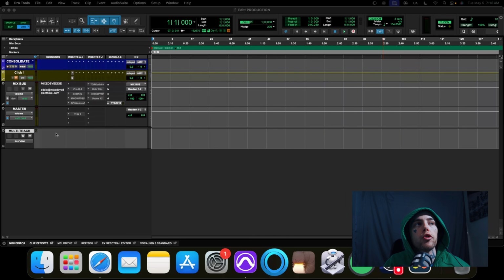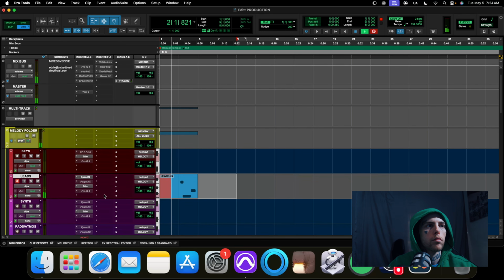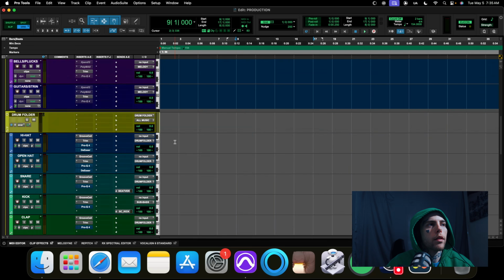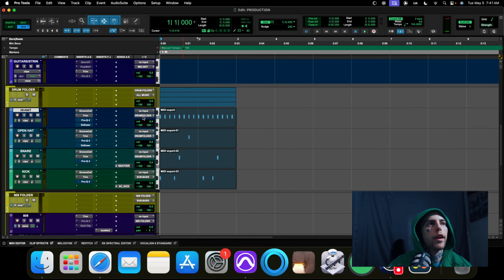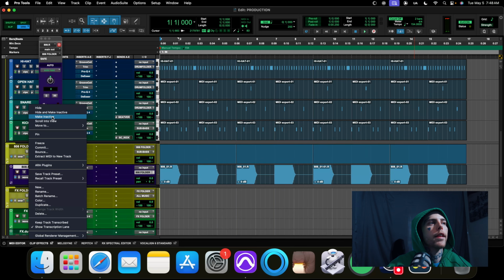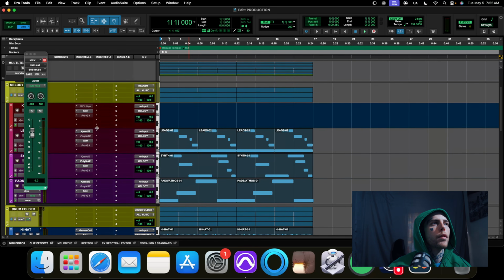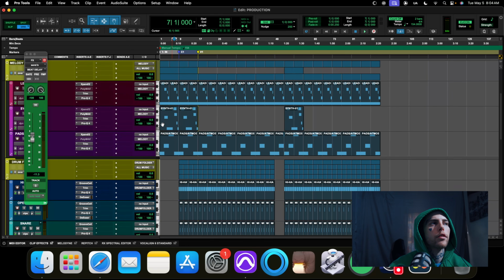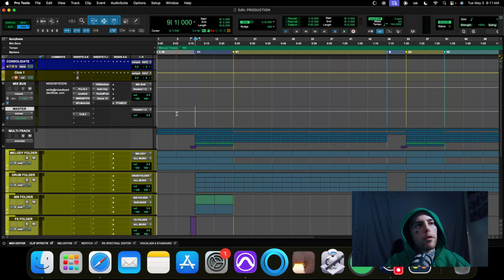The Easiest Way to Make Beats in Protools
Learn how to make a beat in prtools from scratch in this full tutorial. In this video, I break down the full workflow for building a beat inside protools.

Whether you're a beginner or just want a faster workflow, this prtools beat making tutorial will help you move from idea to finished beat with confidence. Perfect for producers, engineers, and anyone learning music production in protools.

In this video:
- How to start a beat in protools
- Drum programming and arrangement
- Beginner friendly beat making tips
- Protools tips for faster production